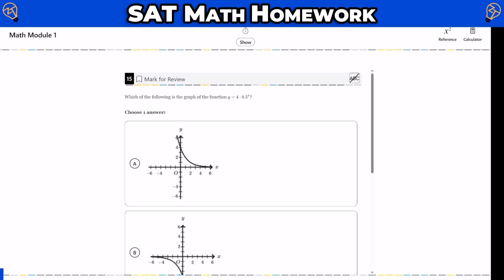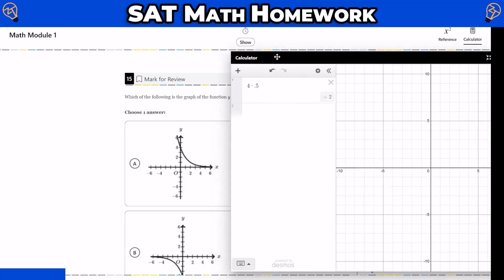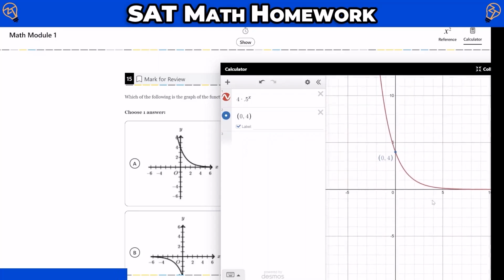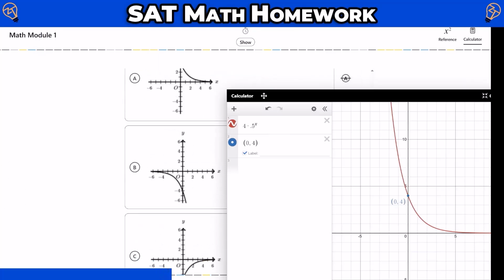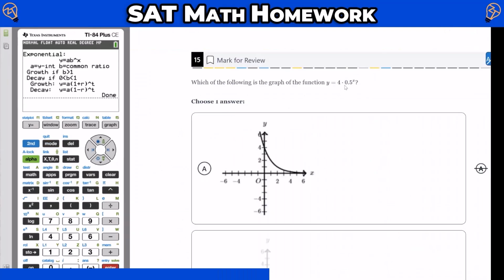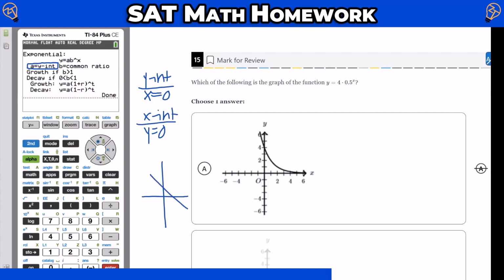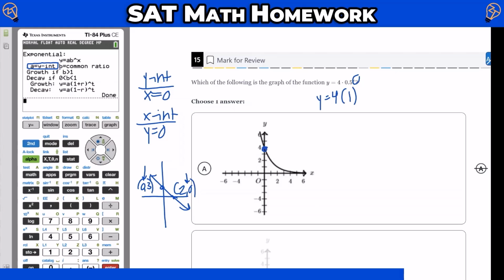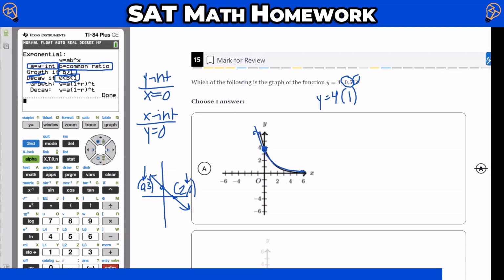Week 9 - Day 2 (Advanced Math) - #15